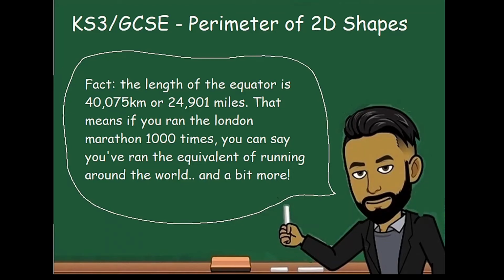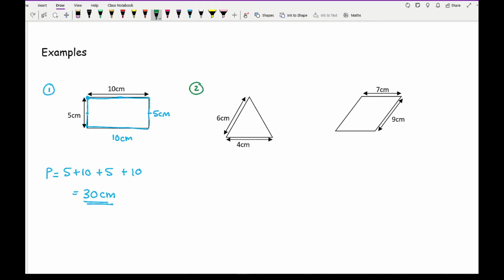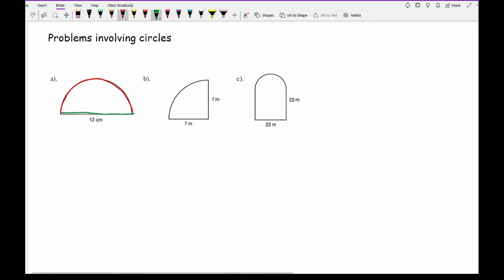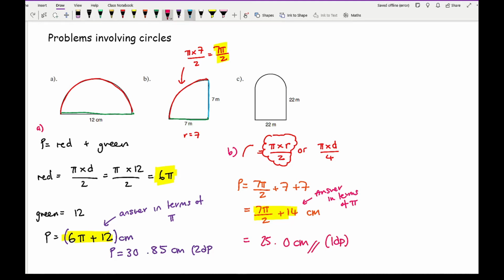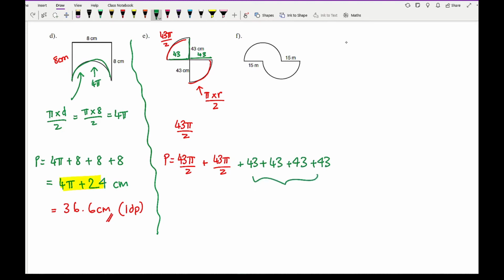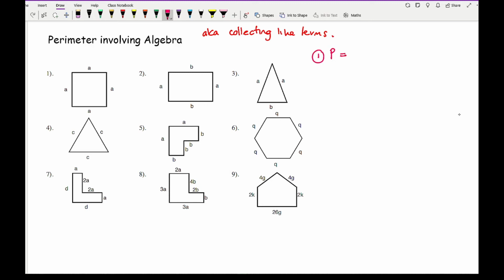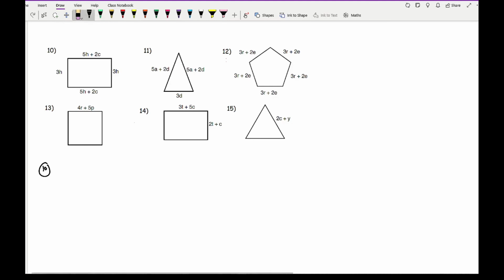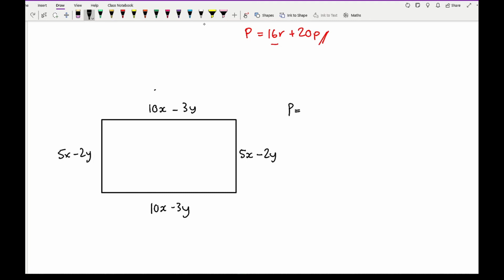KS3/GCSE Maths - Perimeter of 2D Shapes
This video goes over how to find the perimeter of 2d shapes and includes working with questions where the length of sides are algebraic expressions.